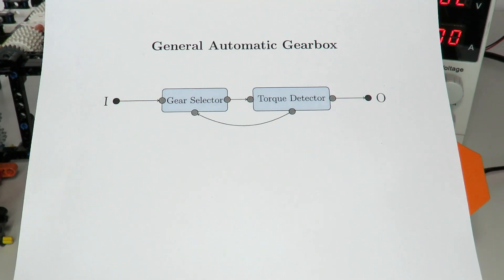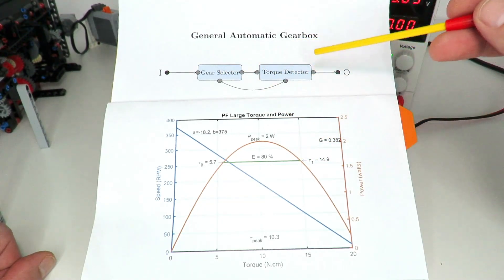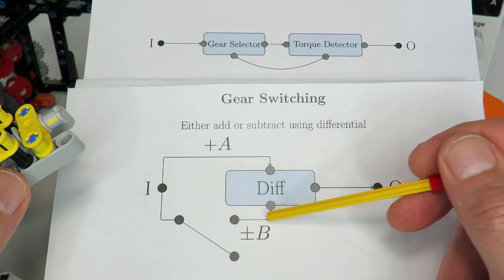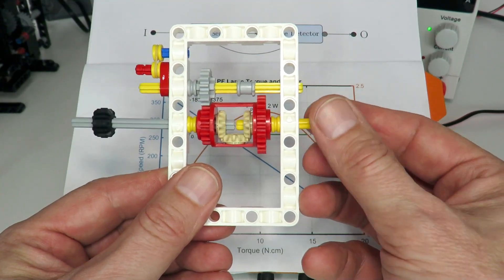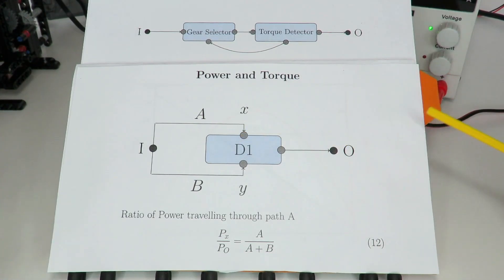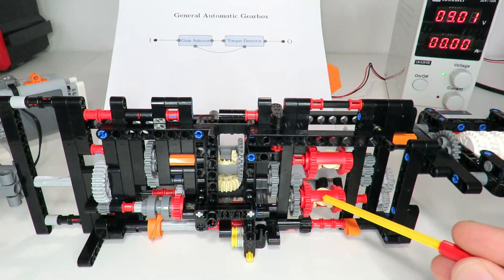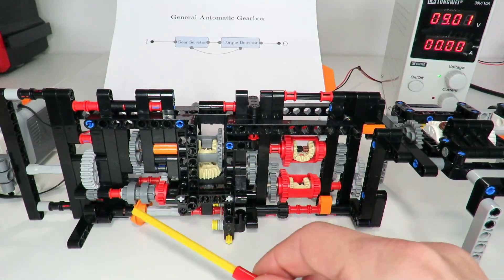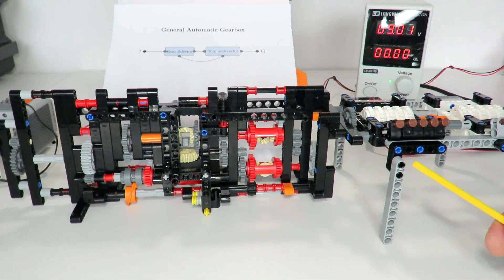Lego Technic Gearbox Theory Applied - how to apply theory to help design 2 speed automatic gearboxes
This video applies lego technic gearbox, torque, and gearing ratio theory to design a prototype lego 2 speed automatic gearbox. First I describe the main components of an automatic gearbox, namely a gearing ratio selector and a torque detector. The ideal gear switch over torque point is described in terms of the PF motor torque and speed operating point, as well as the ideal gear switching ratio for the 2nd gear of the automatic gearbox.

A technique for creating the 2nd gear is described by either adding to a differential by engaging a gear, or by subtracting by disengaging the gear. Issues around torque friction making it difficult to disengage a gear are mitigated by speeding up the gear switching axle to reduce torque.

A lego technic torque detection method is shown using a differential for torque detection and driving a rotary catch back to the gear selector to change gears. A strategy is shown to reduce the torque and power loss due to the lego torque detector by placing it on a secondary path from the main power path.

Finally an actual implementation of a lego technic 2 speed automatic gearbox is demonstrated and tested using a configurable torque generation mechanism using a series of clutch gears to create friction.